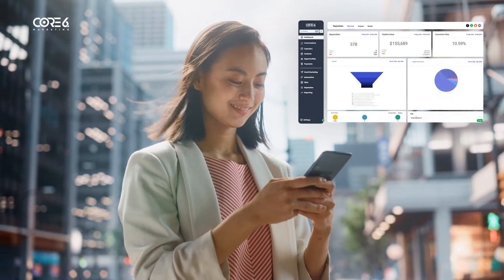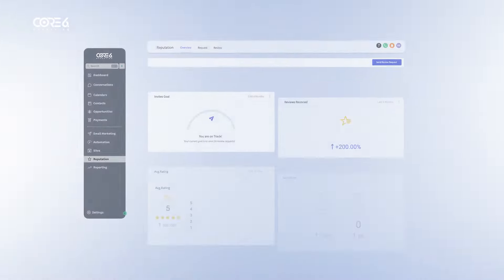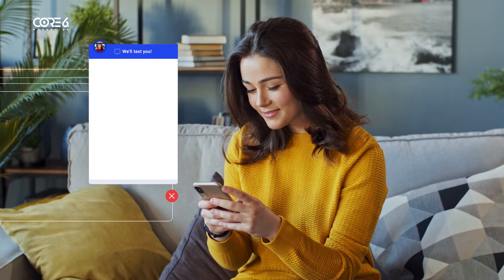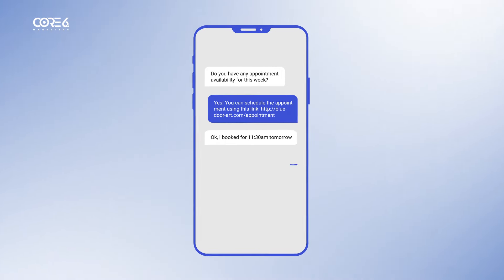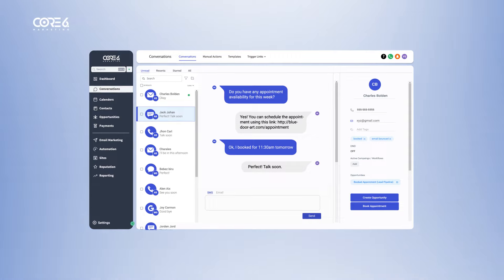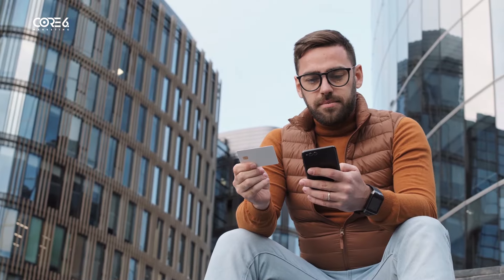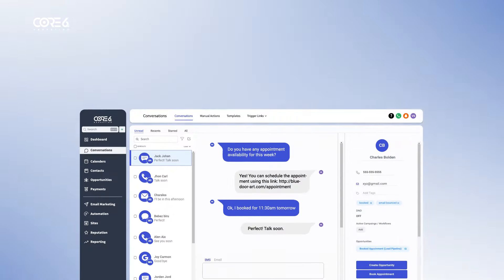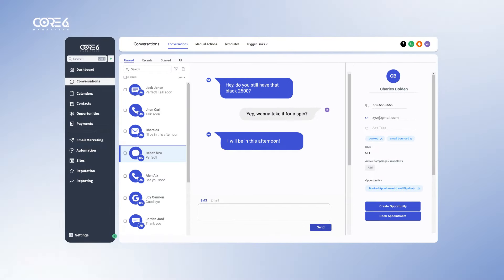Maximizing Local Business Growth with Core6 Marketing Platform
Discover how to grow your local business online using the Core6 Marketing Platform.

This video guides you through the process of capturing new leads, converting them into sales, generating positive reviews, and reactivating customers for repeat business.

Learn how to use the platform's features such as customizable forms, online scheduling, instant messaging, and efficient payment collection.

Explore how Core6 Marketing simplifies modern online marketing and helps you stand out in the competitive business landscape.